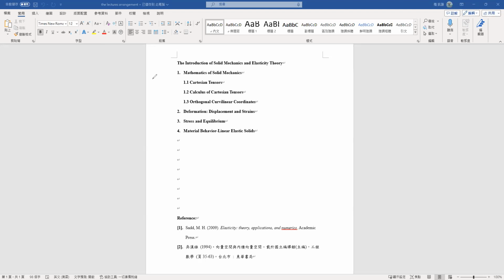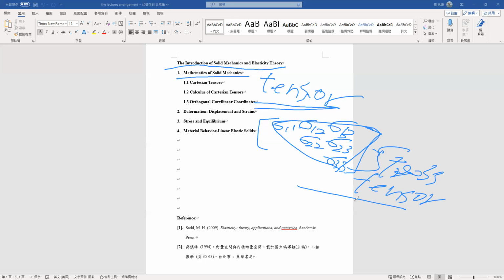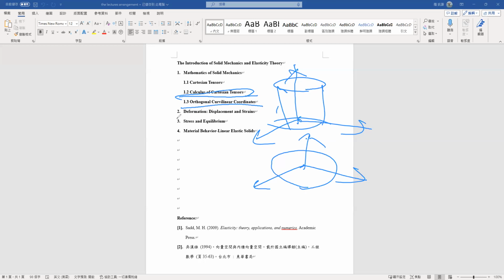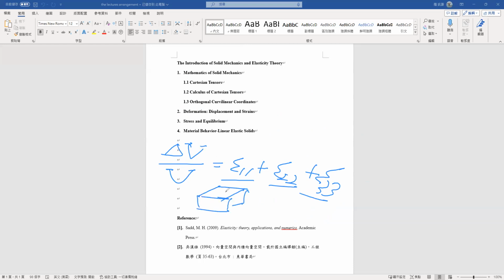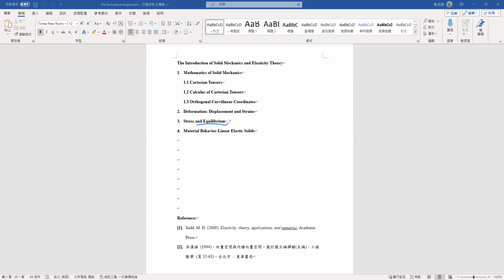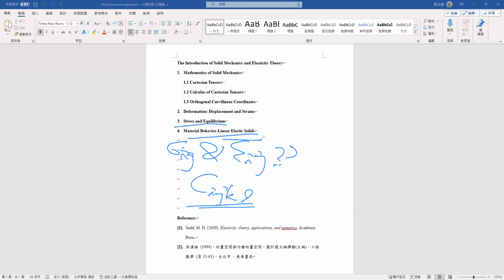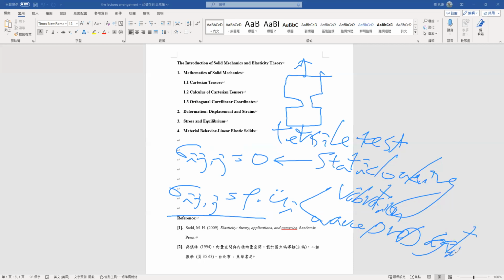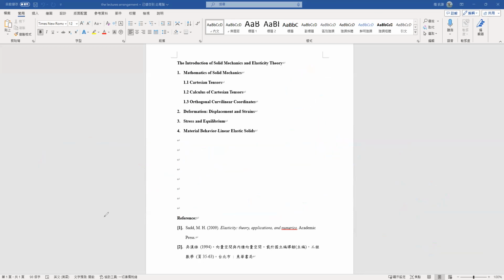solid Mechanics introduction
it's the introduction of solidmechanics and elasticity theory, it's my first time speaking the subject in english, thank you for everyone.